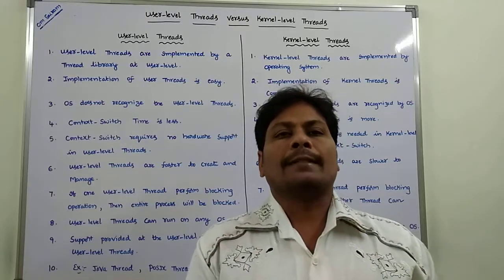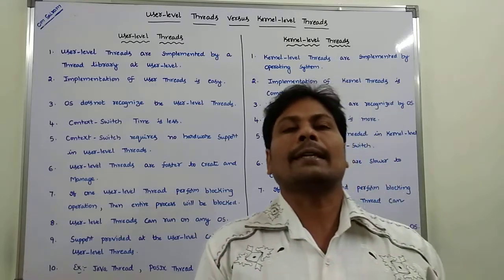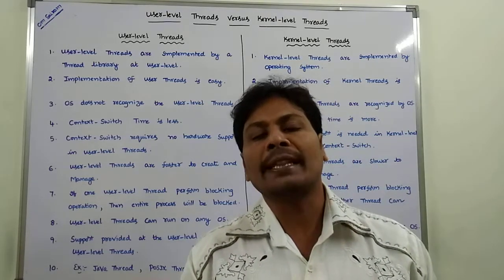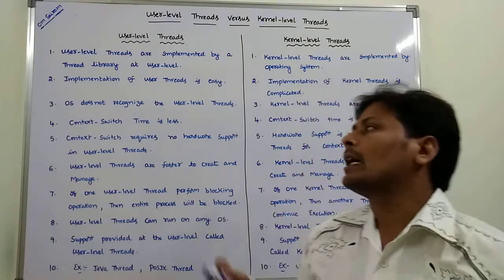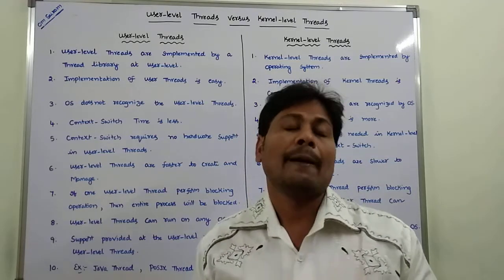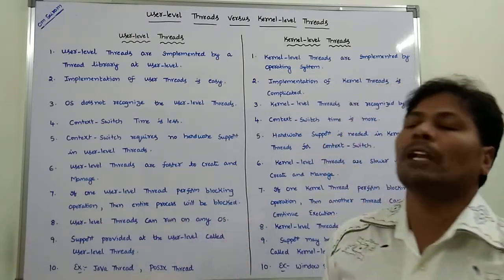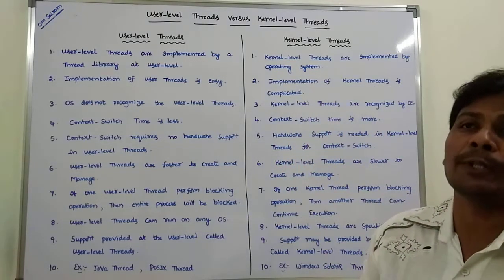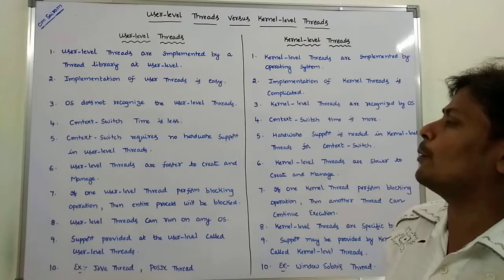Difference between User level and Kernel level thread in Operating System || Types of Threads || OS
This video contains the description about the differences between user-level threads and kernel threads in Operating System.

Difference between User level and Kernel level thread
Compare User level and Kernel level thread
User level and Kernel level thread
User level  thread
Kernel level thread
Thread
Types of Threads
Classification of Threads
Operating System
OS
User level Vs Kernel level Thread
User level Versus Kernel level Thread